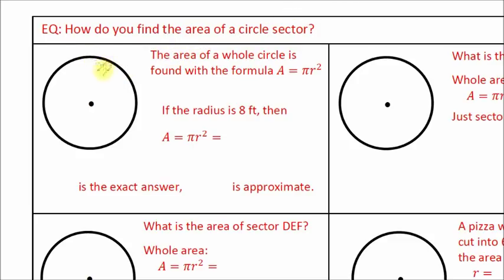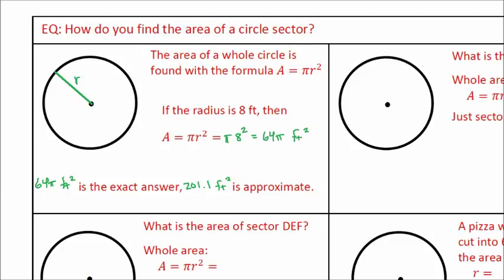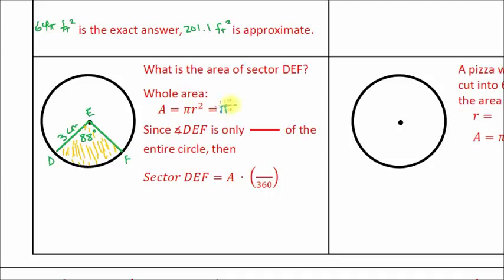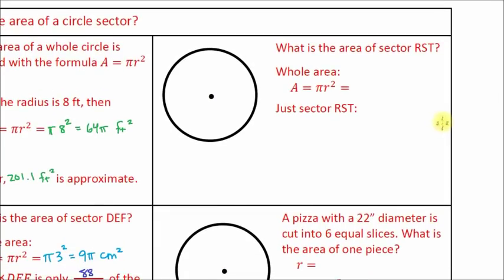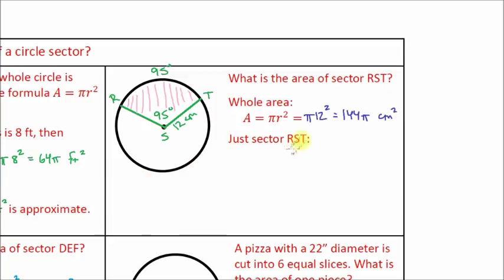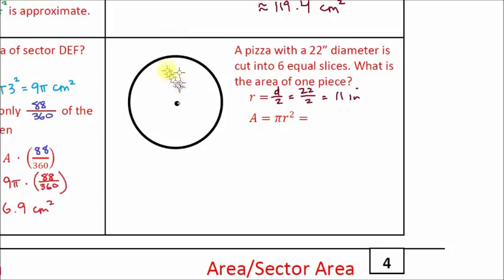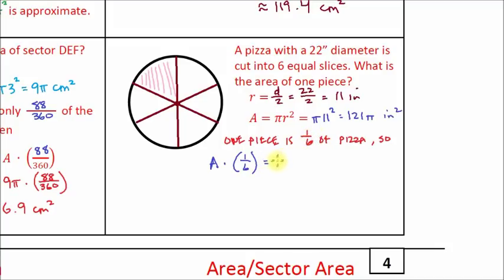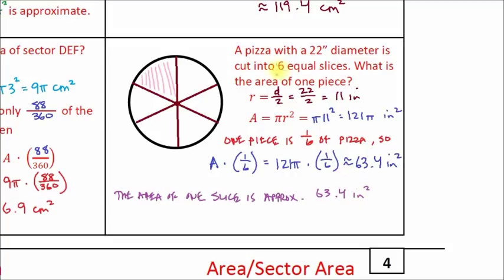Circles 10 Area and Sector Area